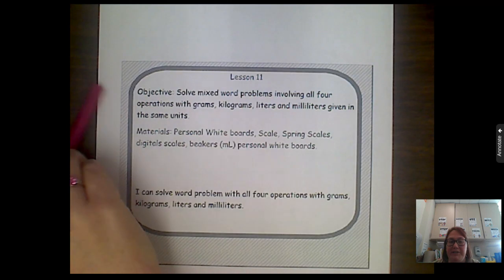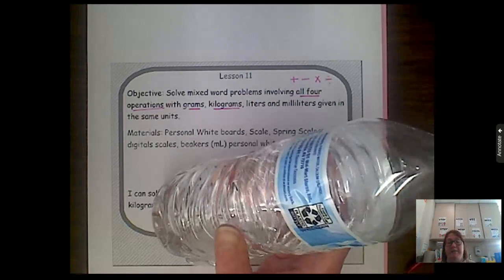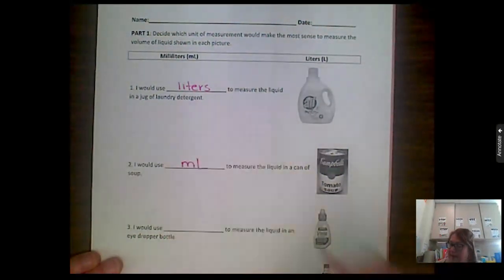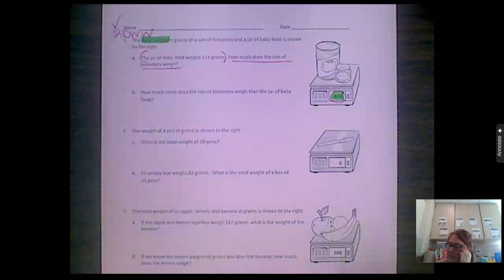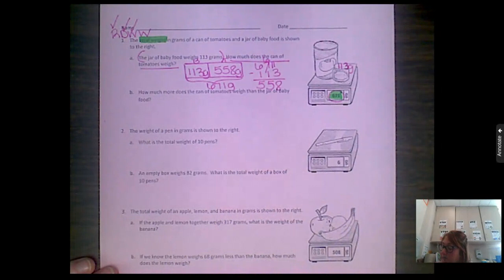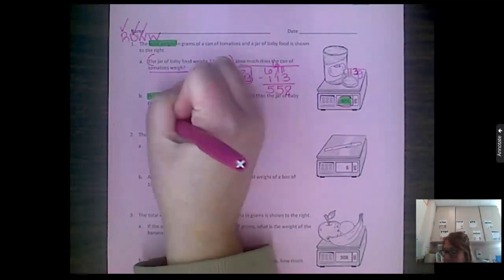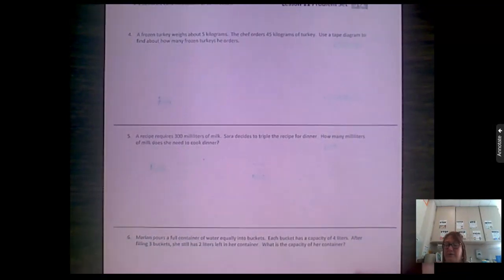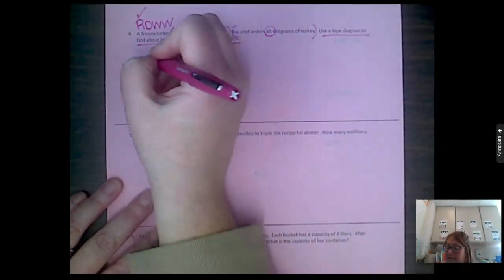Math Unit 2 Lesson 11